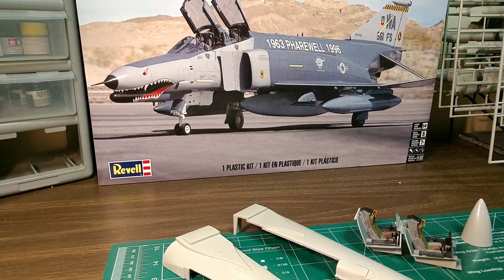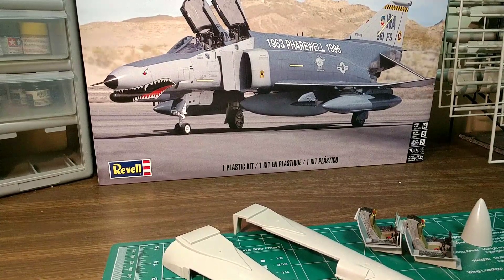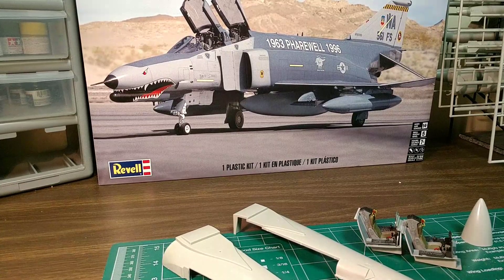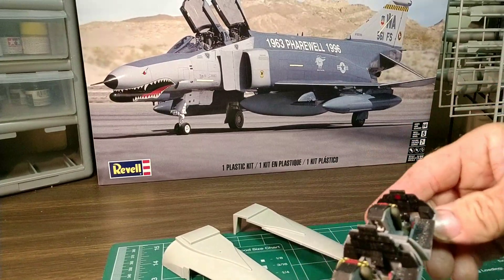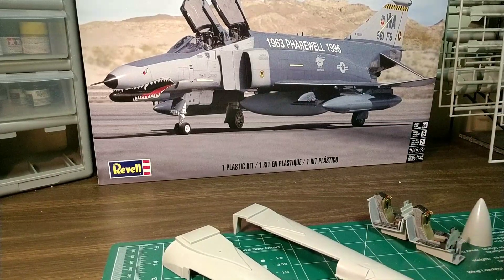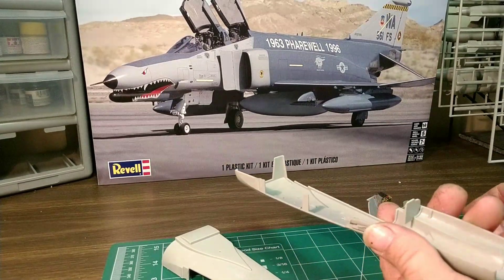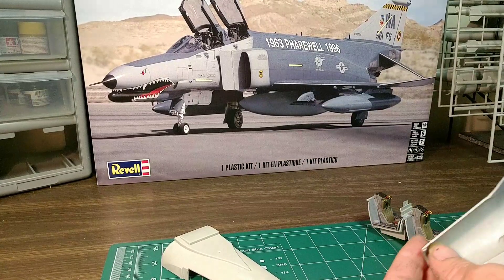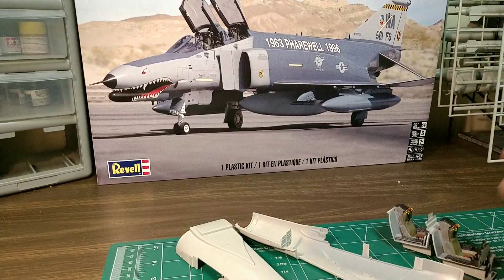F-4G PHANTOM II 1 32 Revell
Cockpit